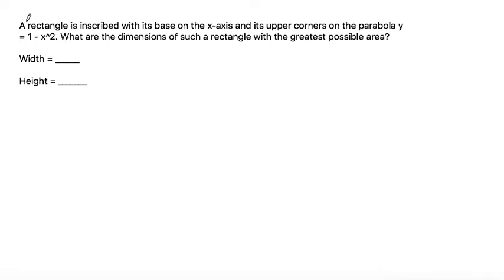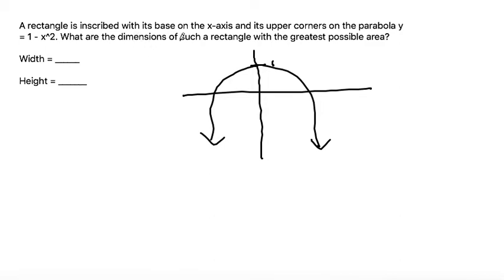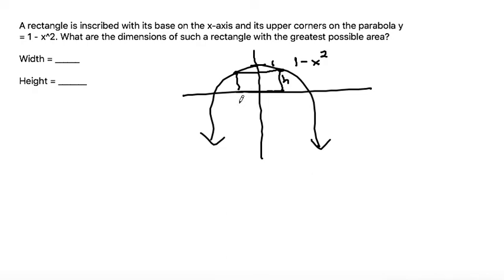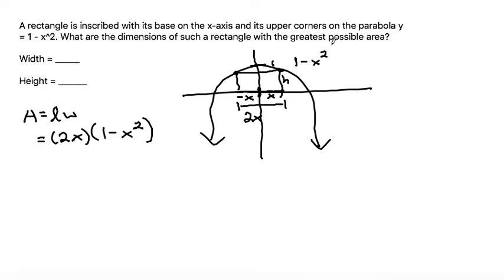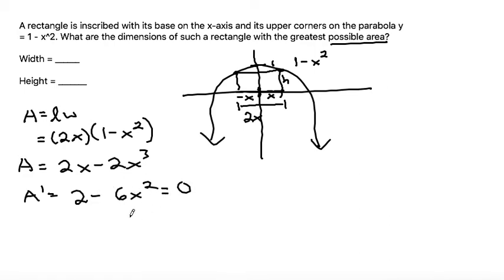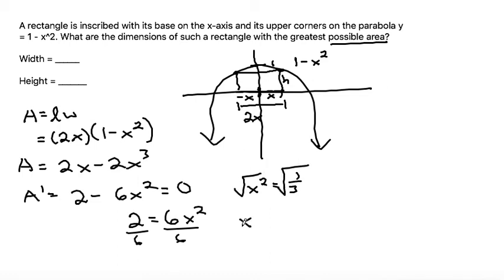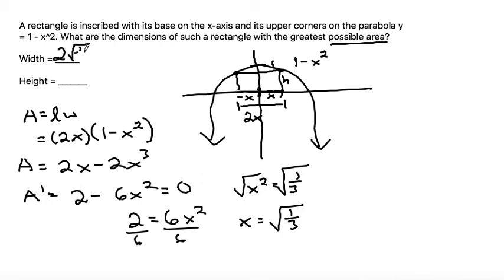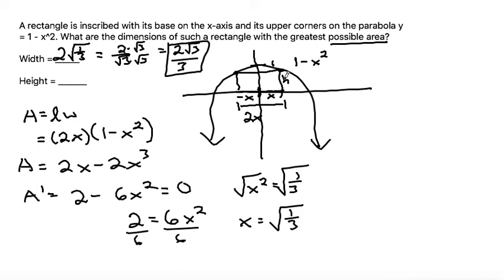Calculus: A rectangle is inscribed with its base on the x-axis...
...and its upper corners on the parabola y = 1 - x^2. What are the dimensions of such a rectangle with the greatest possible area?

Width = ______

Height = _______

Support for my homework help project is much appreciated!

Topic: Maximize, minimize, maximum, minimum, critical points, optimization